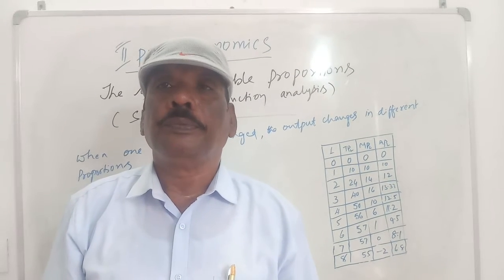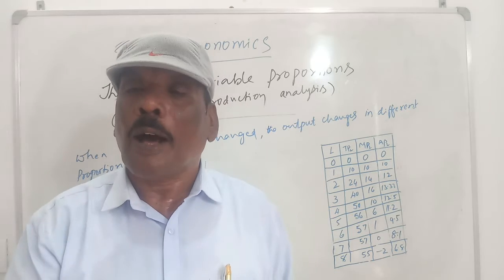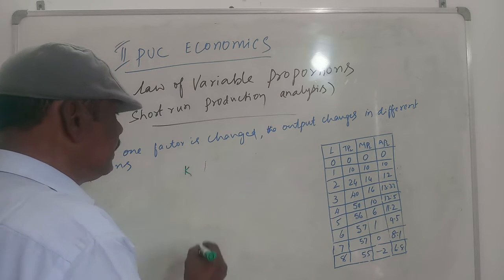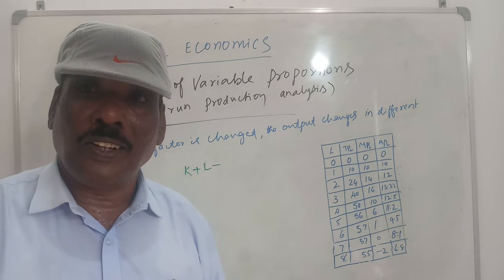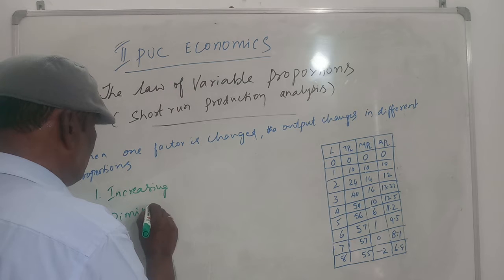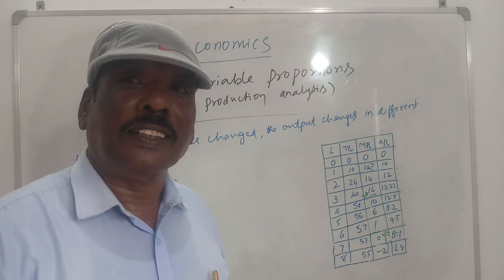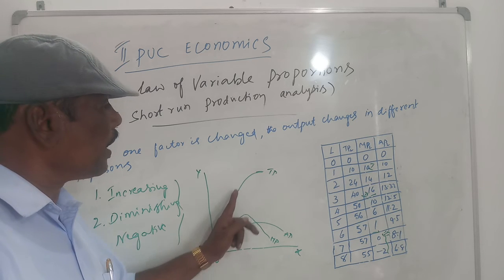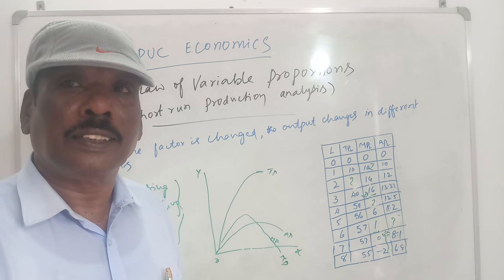THE LAW OF VARIABLE PROPORTIONS- 2nd PU Economics.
In this video, " The law of varable proportions" is explained.It is an important law in Economics which comes in the 3rd chapter ( Production & Cost)
This is a shortrun production analysis in which some factors are kept constant one factor is variable.